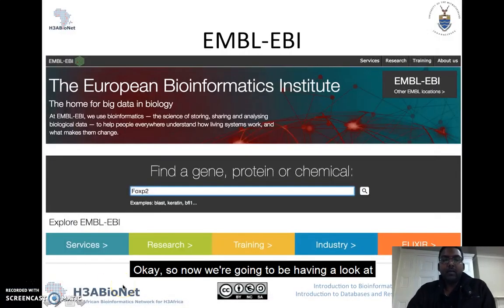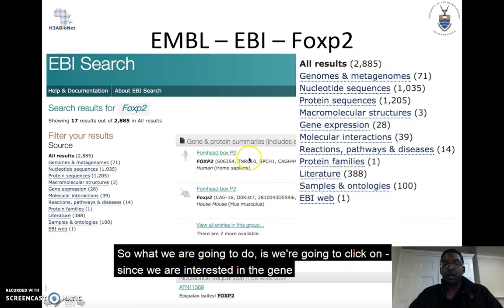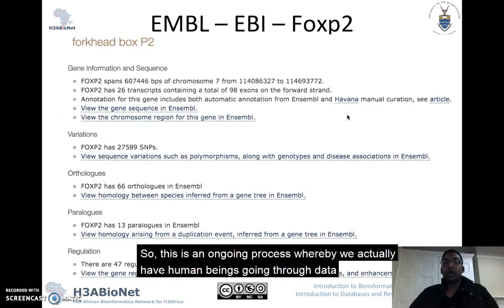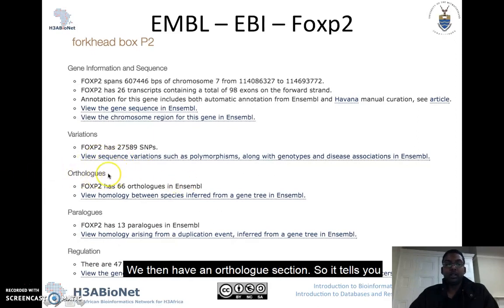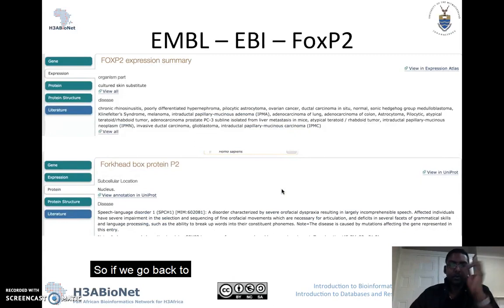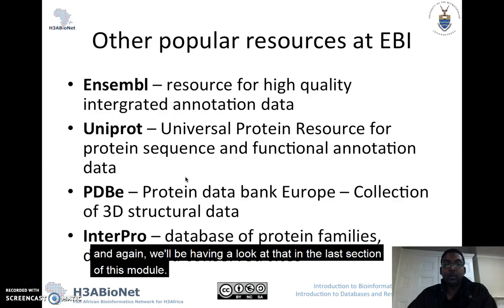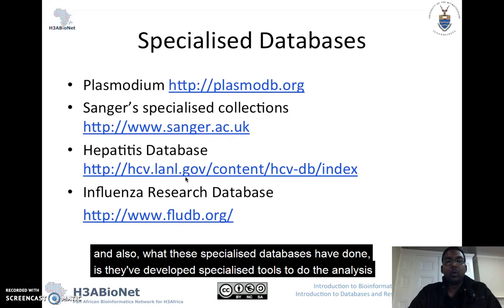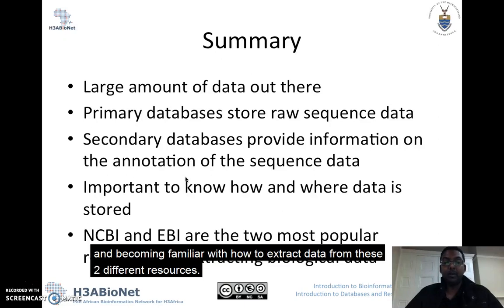Module1 session1 part6